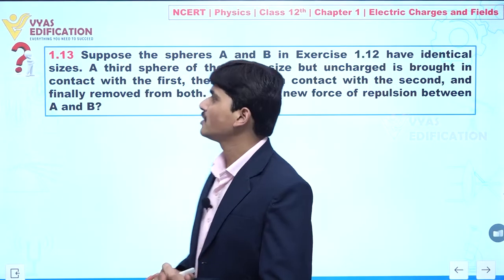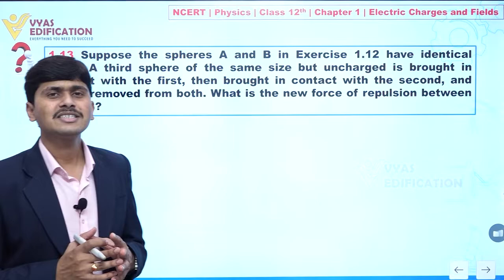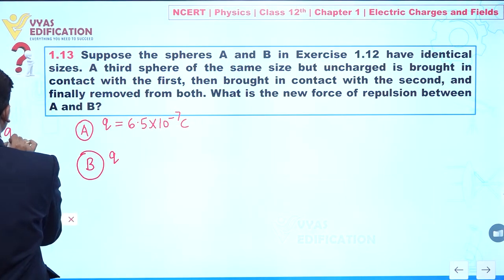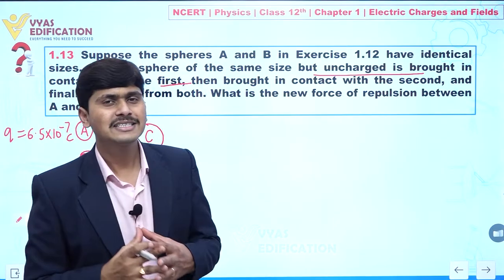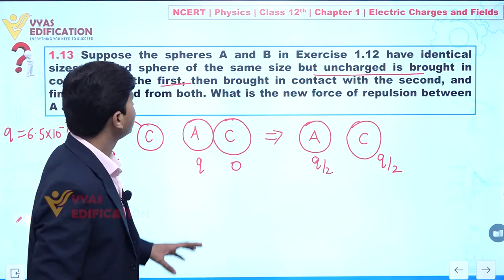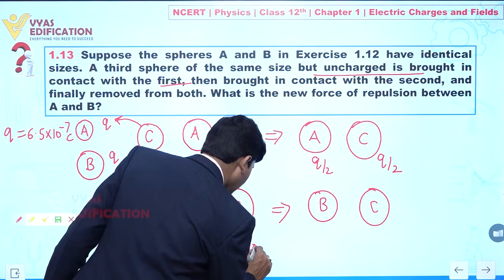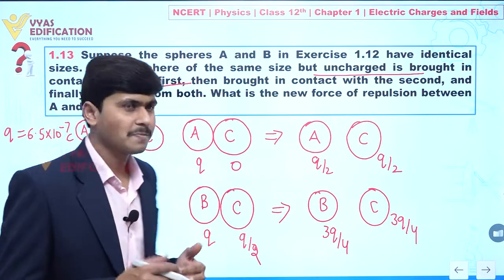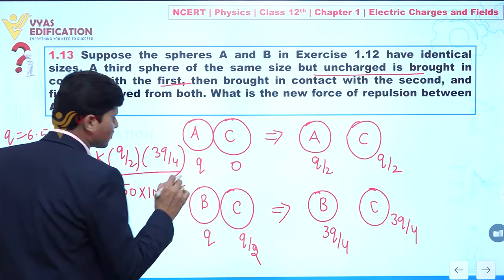NCERT 12th Physics Chapter 1 Q 13 Electric Charges And Fields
1.13  Suppose the spheres A and B in Exercise 1.12 have identical sizes. A third sphere of the same size but uncharged is brought in contact with the first, then brought in contact with the second, and finally removed from both. What is the new force of repulsion between A and B?

12th Passed or currently in 12th  Students - Path Breaker JEE (1 Year online exhaustive course)

For NEET
12th Passed or currently in 12th  Students - Path Breaker NEET (1 Year online exhaustive course)

CBSE Solutions
NCERT Solutions
NCERT 11th
NCERT 11
CBSE 11th
11th Solutions

NEET2023 NEET NEET2024 Physics Chemistry Biology MBBS Doctor AIIMS Botany Zoology Plants Life Animals Flower #1.13 SupposethespheresAandBinExercise1.12haveidenticalsizes. A third sphere of the same size but uncharged is brought in contact with the first, then brought in contact with the second, and finally removed from both. What is the new force of repulsion between A and B?